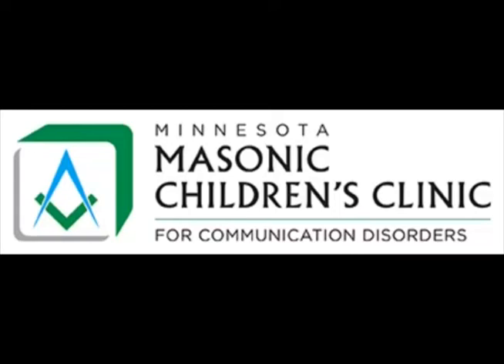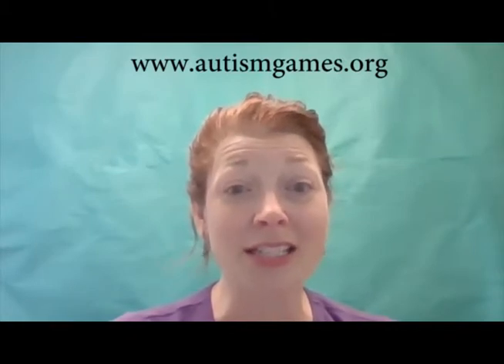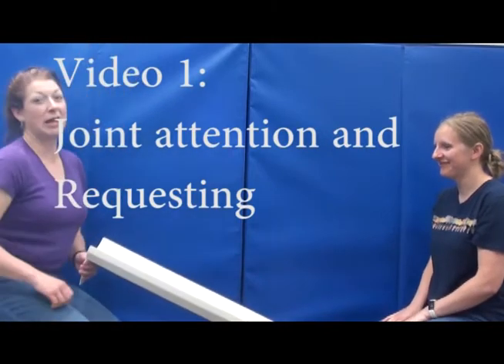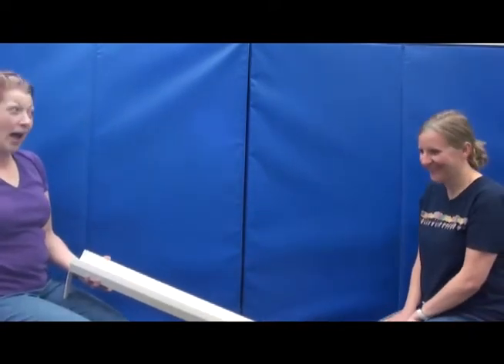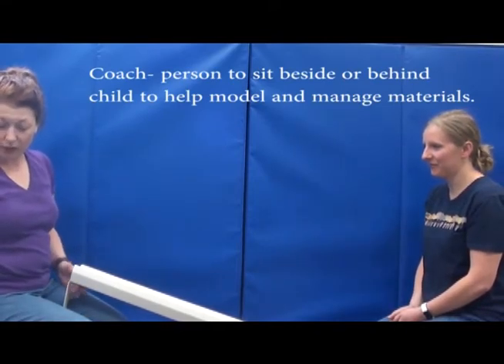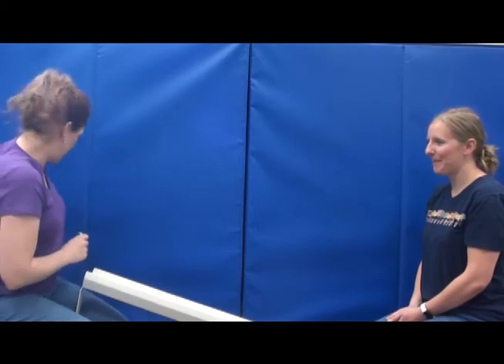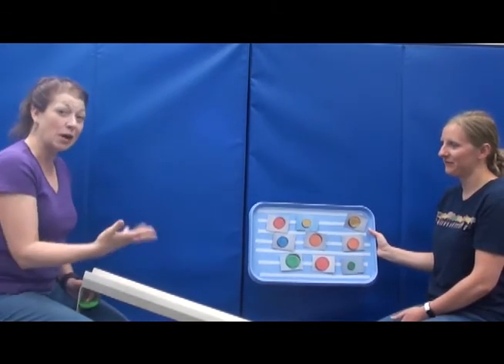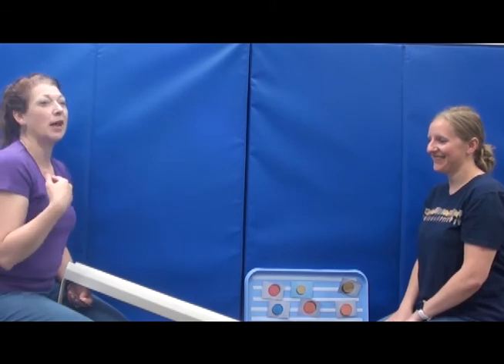Tips from Tamara - Joint Attention and Requesting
Follow along with us in this 3 part series where Tamara will use the Fisher Price Laugh and Learn Piggy Bank game to work on different types of play!

Check out Tamara's blog, Stretching The Types of Play, that goes along with this video here: